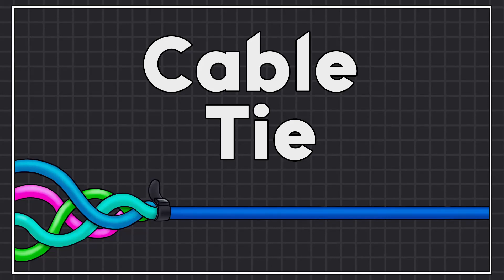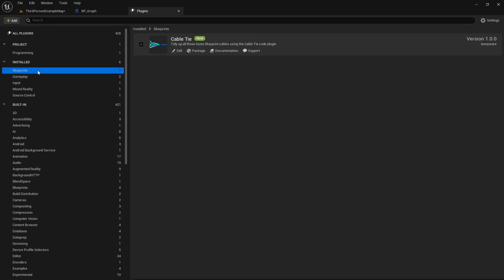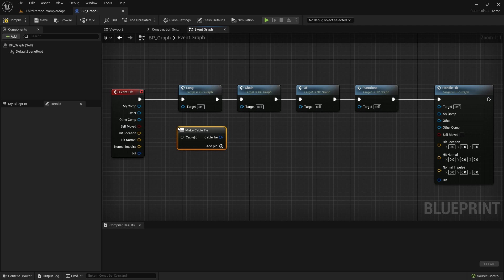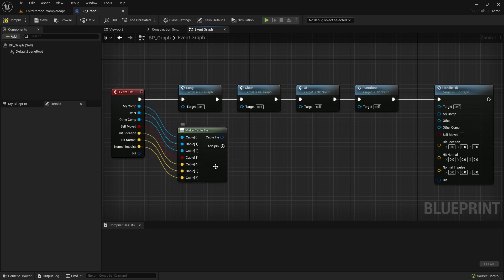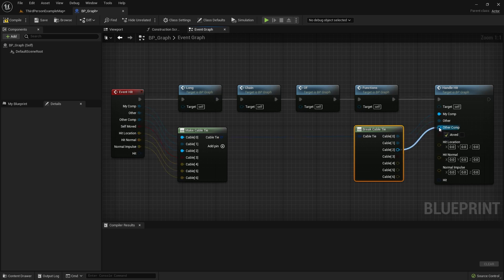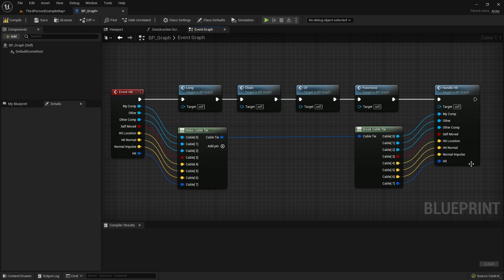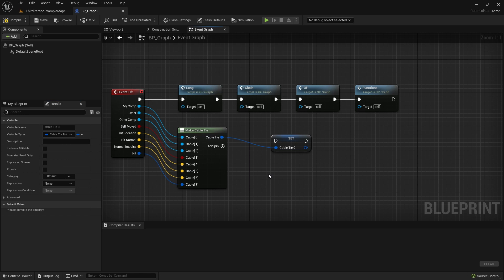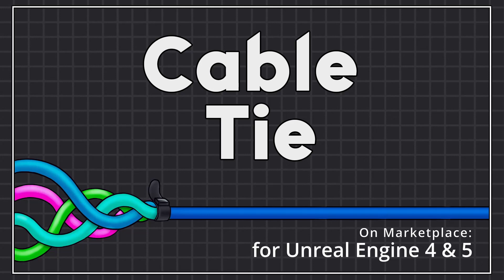Cable Tie - Tutorial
| Withdrawn from sale |

In this tutorial, I'm showing how to use the Cable Tie plugin in Unreal Engine 4 & 5.

Cable Tie gives you the ability to combine multiple output pins into a single output pin. It is basically a reroute node on steroids! Additionally, you can store all the combined values in a variable or a container, just like a struct.

There are also some bonus features:
- New ways of using "Make Array/Set/Map" nodes, like creating an array from outputs of multiple nodes with just one click!
- Cable Tunnels, which are like reroute nodes, but with separate input and output nodes with an invisible connection between them.

Features:
- Blueprint nodes to make/break a Cable Tie that combines multiple pins into one pin.
- New context menu actions for easy creation and modification of not only a "Make Cable Tie" node but also "Make Array/Set/Map" nodes.
- Cable Tunnels for connecting parts of the graph without a visible cable,
- The Cable Tie & Tunnels can be optimized away, like simple reroute nodes.
- The Cable Tie can also be stored for later use in a simple variable or a container.
- Works with class blueprints (actor, component, object, etc.), level blueprints, and animation blueprints.
- Works in event graphs, functions, and macros.
- Supports most of the types: numerics (int, float, etc.), strings, texts, names, objects, and classes.
- Does not support reference parameters.